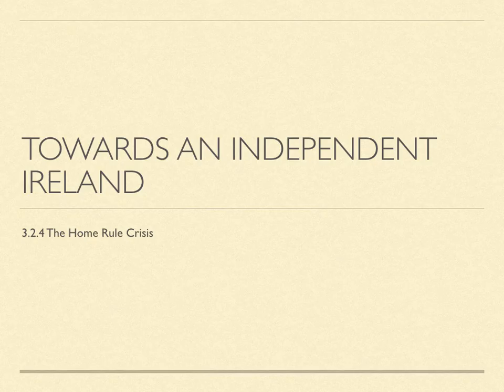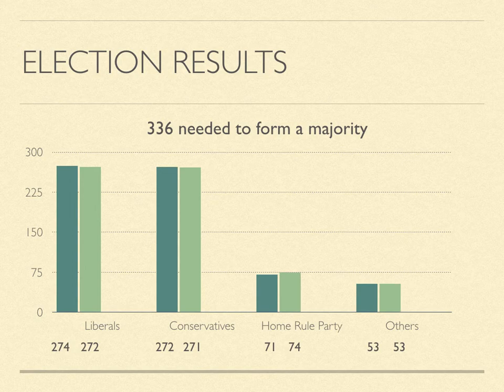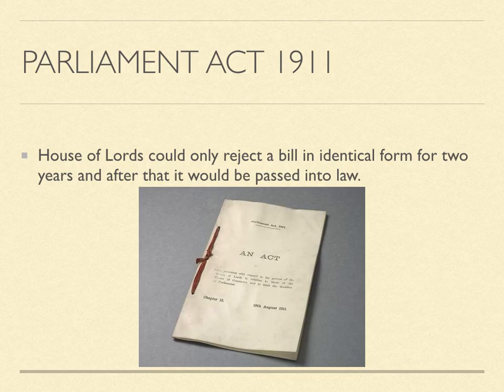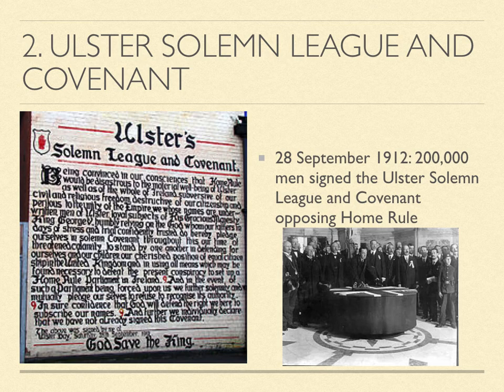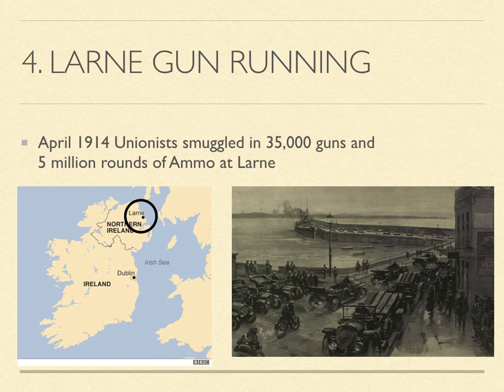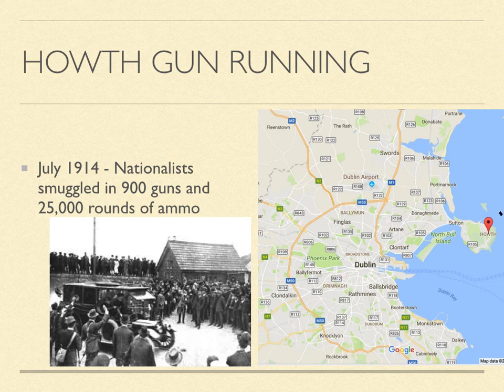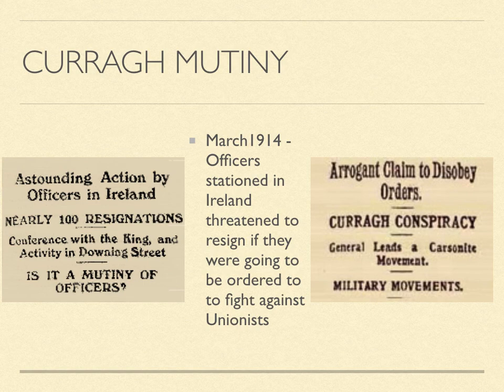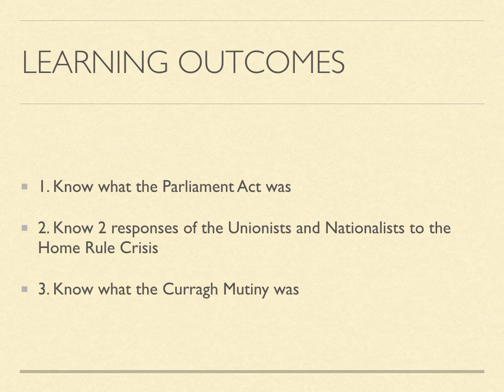The Home Rule Crisis 1912-1914 ~ Irish History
Learning outcomes

1. Know what the Parliament Act was
2. Know 2 responses of the Unionists and Nationalists to the Home Rule Crisis
3. Know what the Curragh Mutiny was